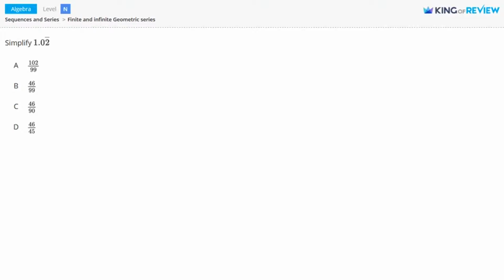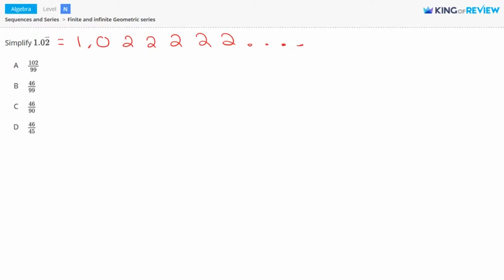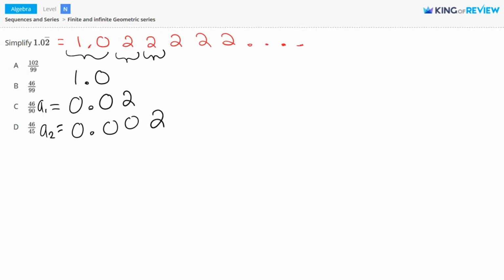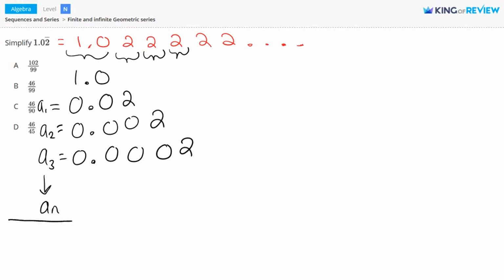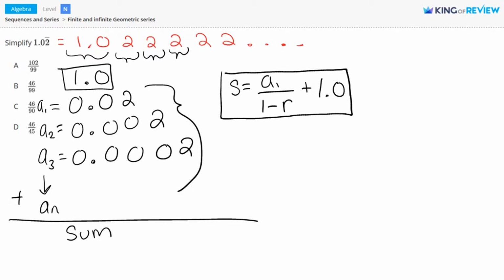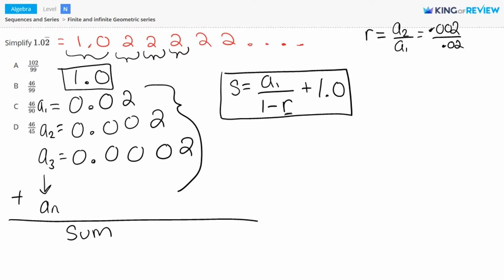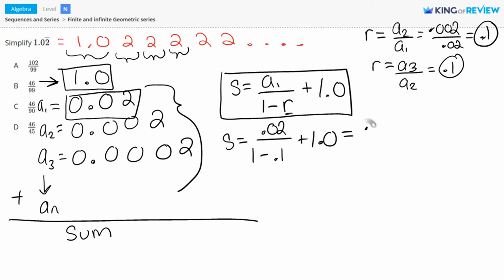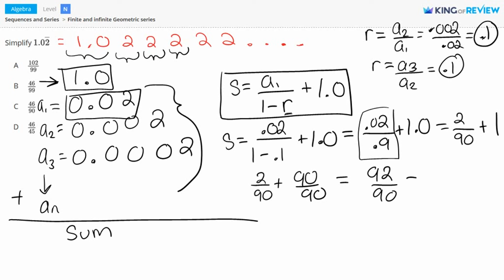[Algebra] 11.3 Finite and Infinite Geometric series (11.Sequences and Series)